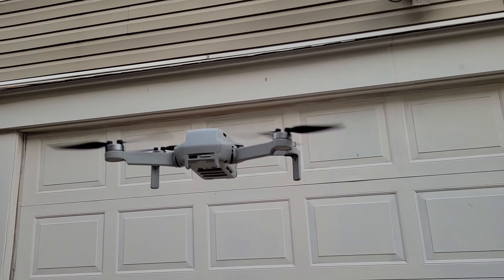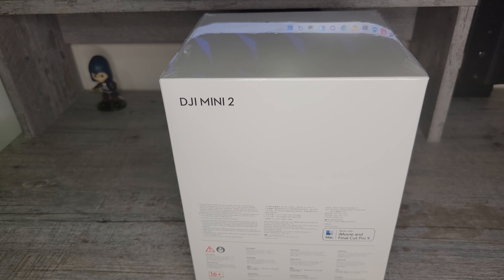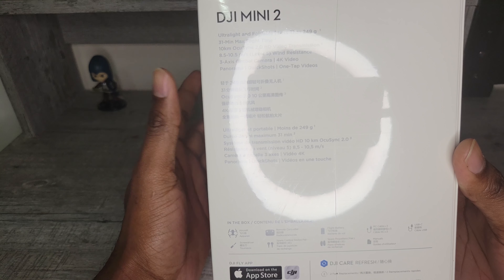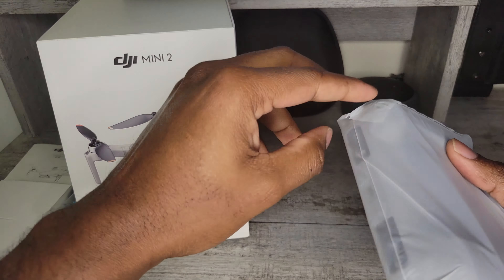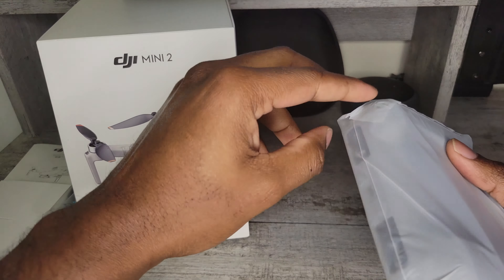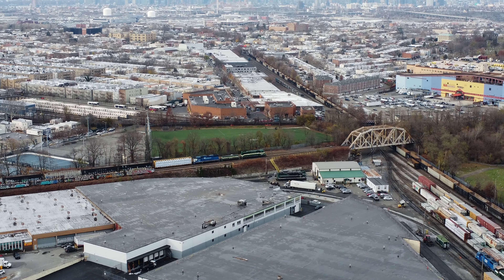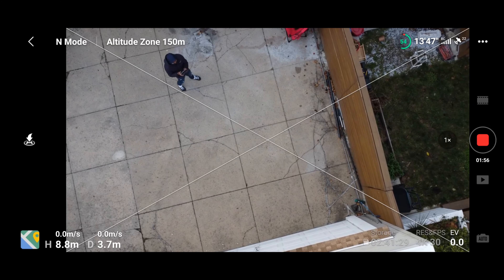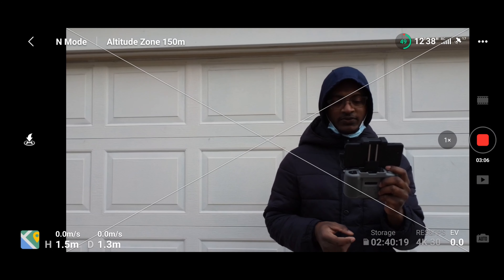DJI MINI 2 UNBOXING & FIRST FLIGHT | BEST BEGINNER DRONE FOR 2022??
If you're considering purchasing the DJI MINI 2 Drone in 2022. You should check out this video before purchasing!!
Additionally, if you enjoy tech videos like reviews and unboxings. I cover many other tech related products!